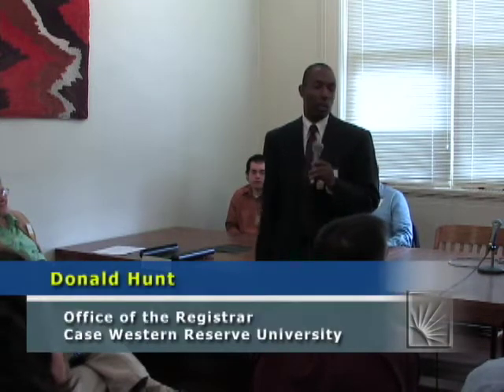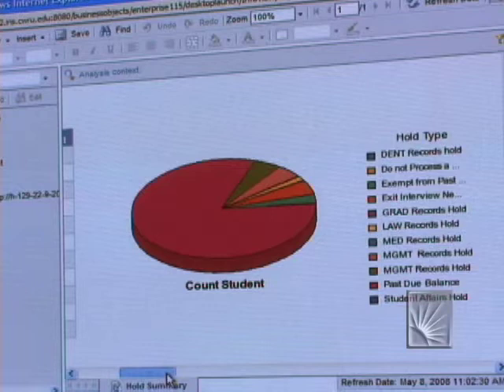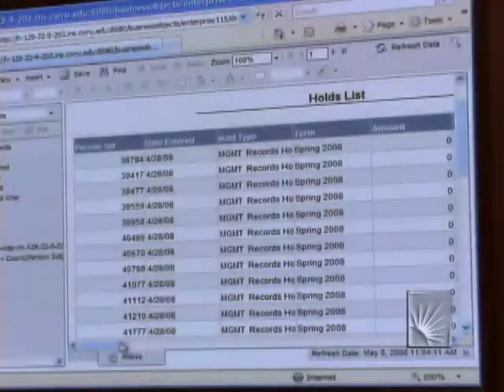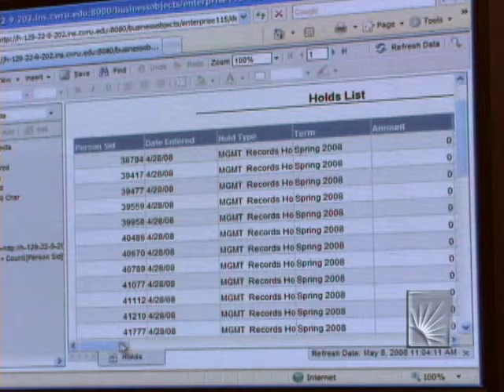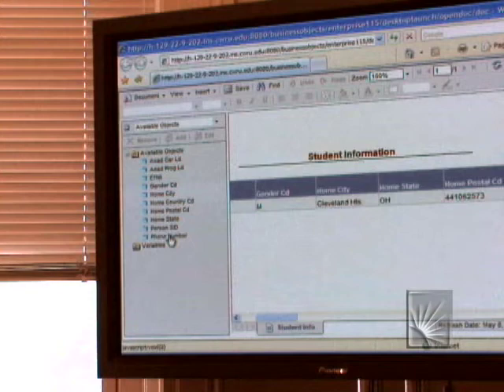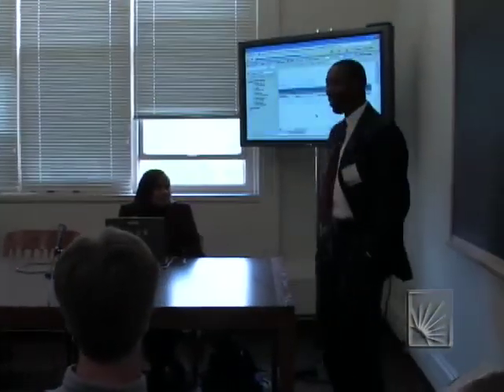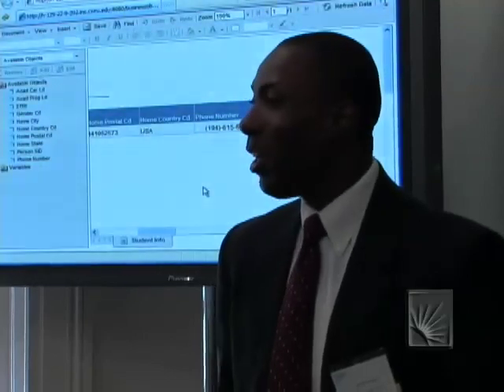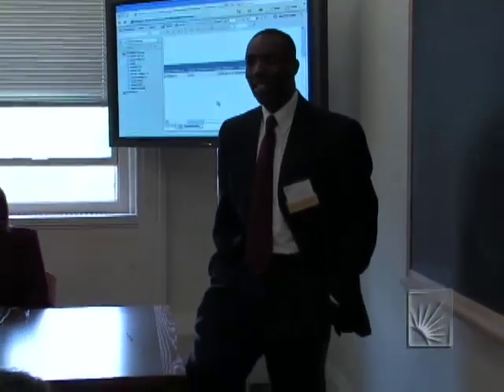To DataWarehouse and Beyond!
Collaborative Technology and Engaging the Campus 2008
Track 1:  Community Engagement:  From local impact to global influence
Session: To DataWarehouse and Beyond!
Panelists: Caron Baldwin, Donald Hunt, Kyle Marvin, Jeff Shaw, Penny Shelby
Location: Thwing Center, Room C

Demo of the current  use of Data Warehousing and Business Objects at Case and discussion of future directions which may be taken.